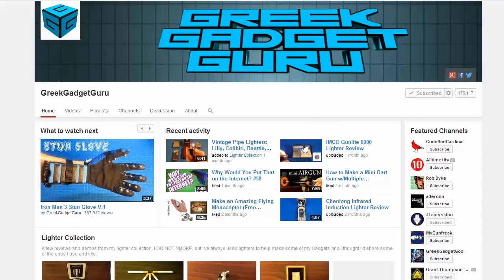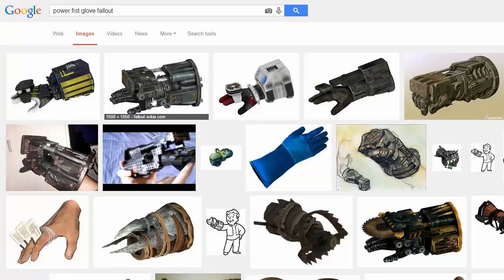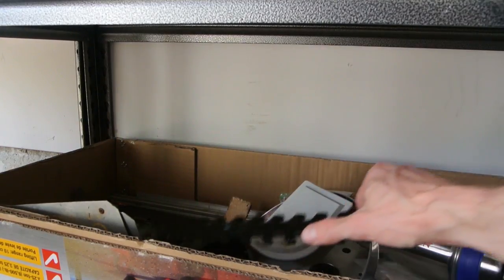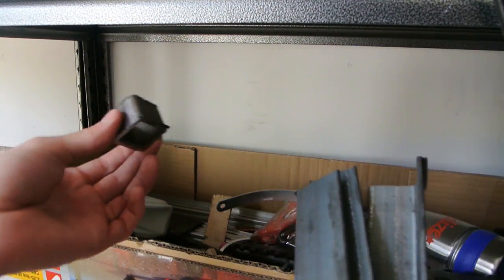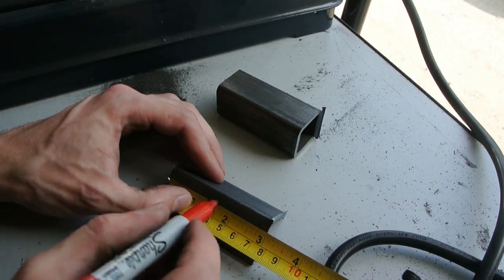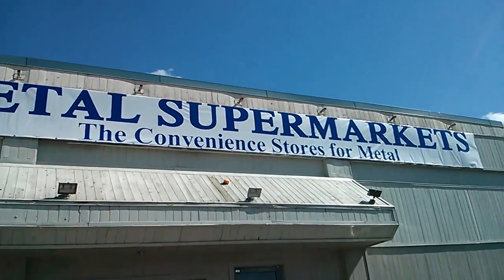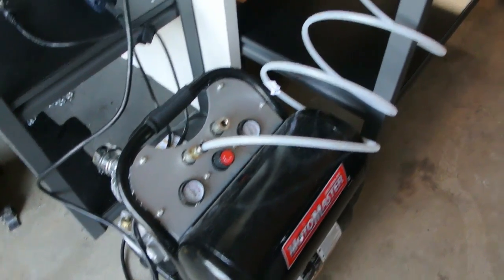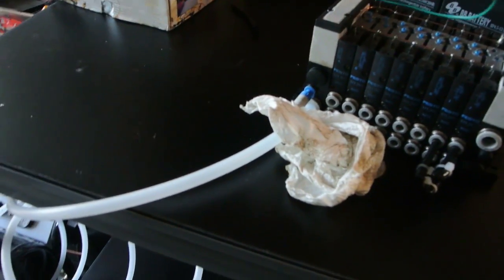Make it Real: Mechafist Packs a Pneumatic Punch!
So after GreekGadgetGuru gave me the idea to build the Edge of Tomorrow/Fallout inspired MECHA FIST -- I had to build it.

Cut It by Silent Partner

See Edge of Tomorrow in theaters now!

An alien race has hit the Earth in an unrelenting assault, unbeatable by any military unit in the world. Major William Cage (Cruise) is an officer who has never seen a day of combat when he is unceremoniously dropped into what amounts to a suicide mission. Killed within minutes, Cage now finds himself inexplicably thrown into a time loop-forcing him to live out the same brutal combat over and over, fighting and dying again...and again. But with each battle, Cage becomes able to engage the adversaries with increasing skill, alongside Special Forces warrior Rita Vrataski (Blunt). And, as Cage and Vrataski take the fight to the aliens, each repeated encounter gets them one step closer to defeating the enemy.